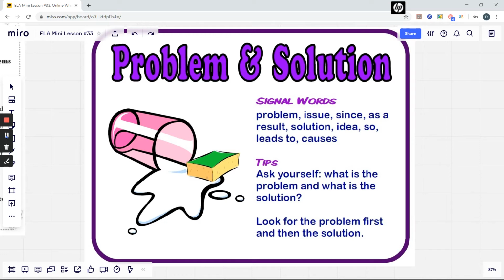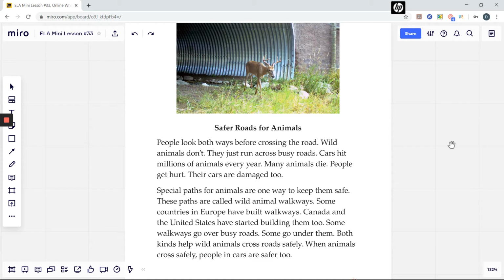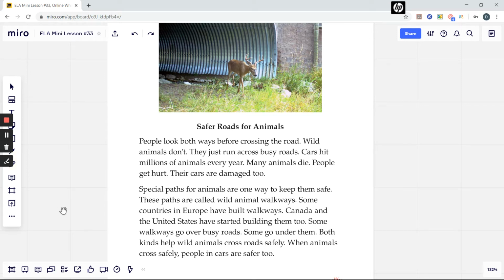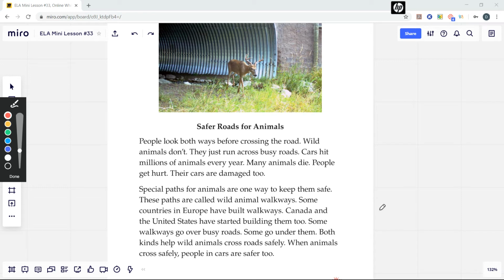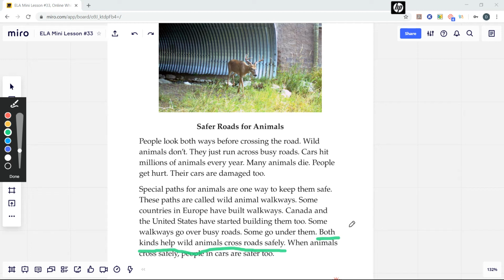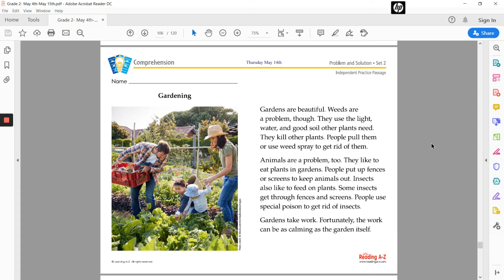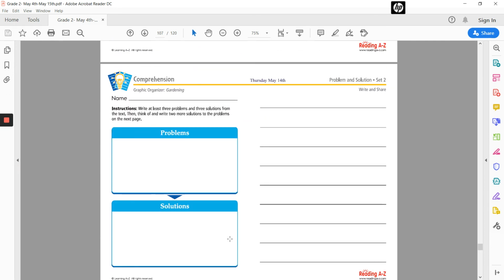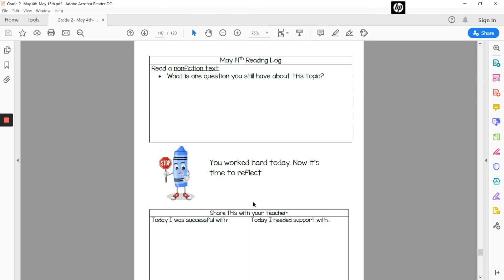5/14 ELA Mini lesson #33